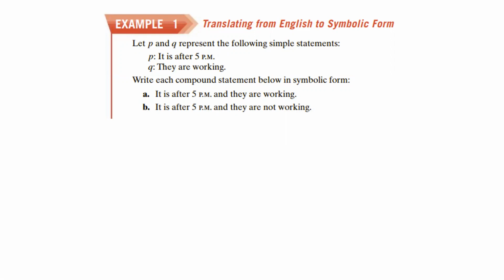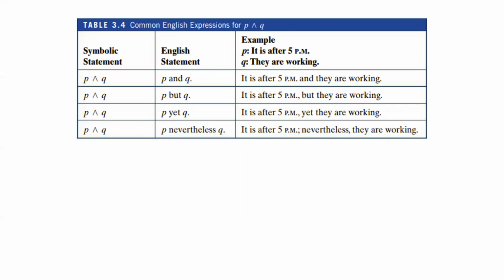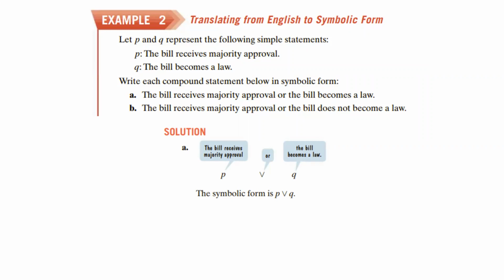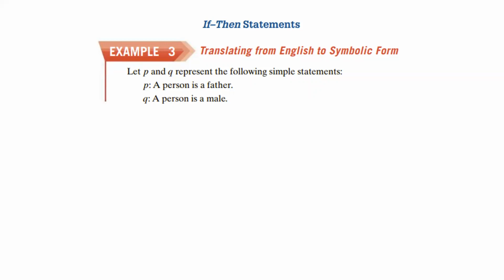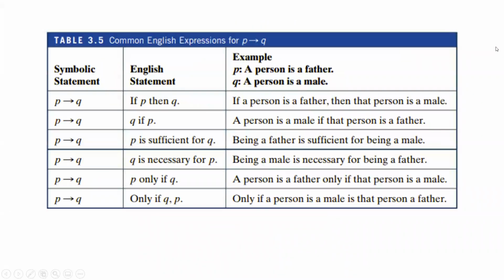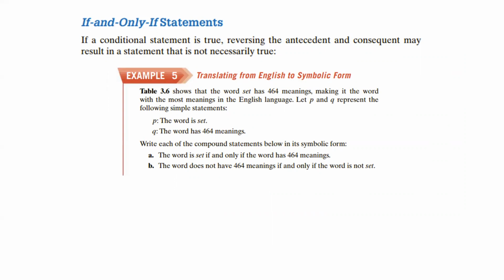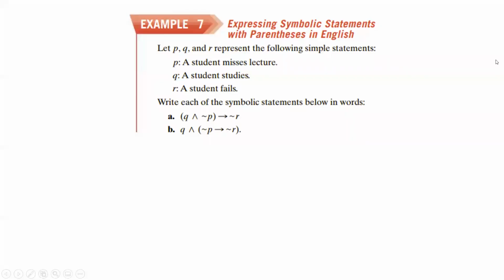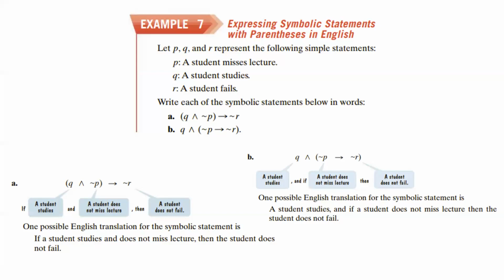MAT 120 3.2